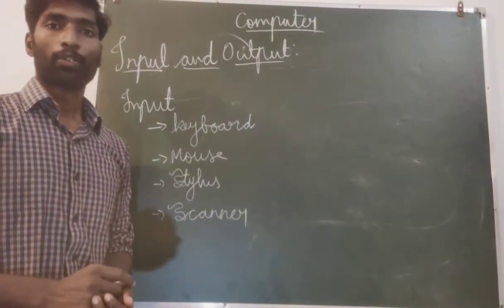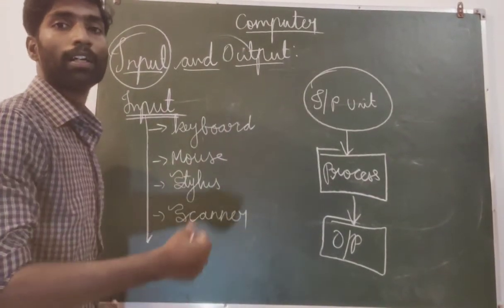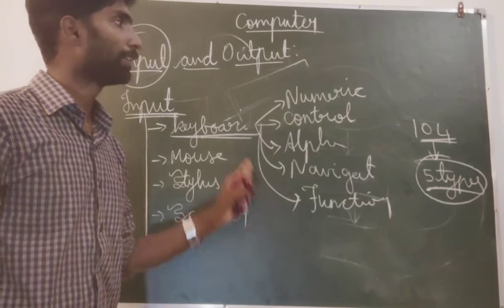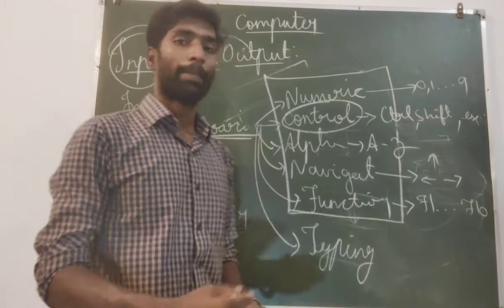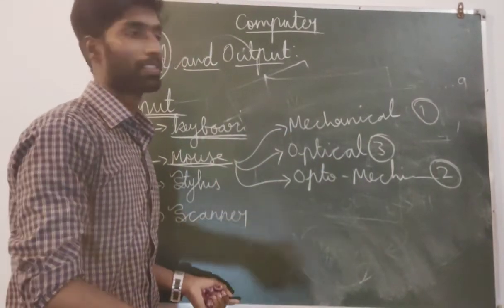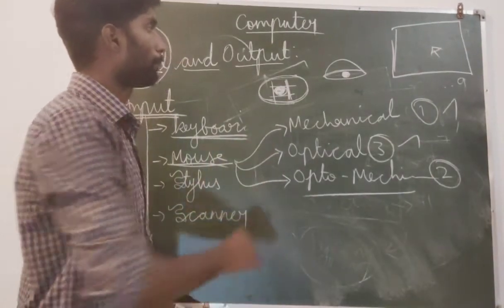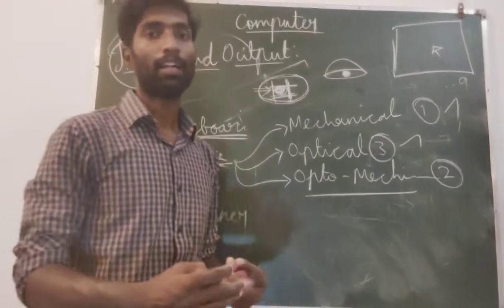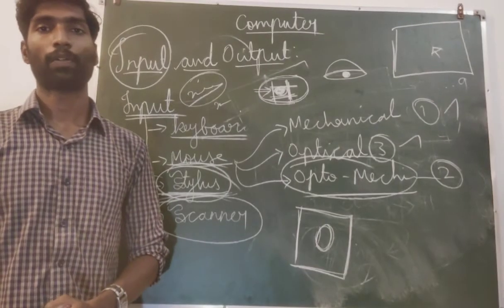INPUT AND OUTPUT UNITS